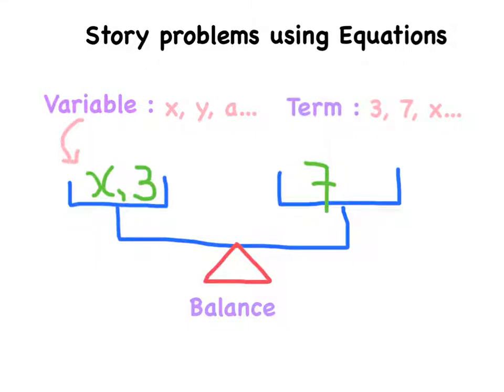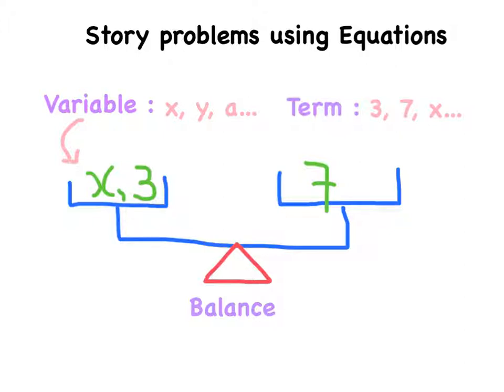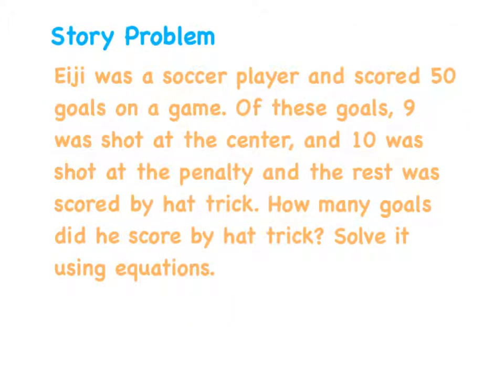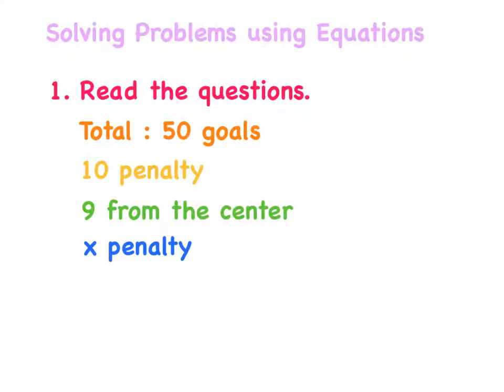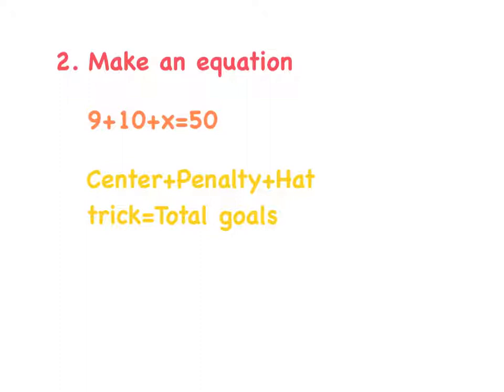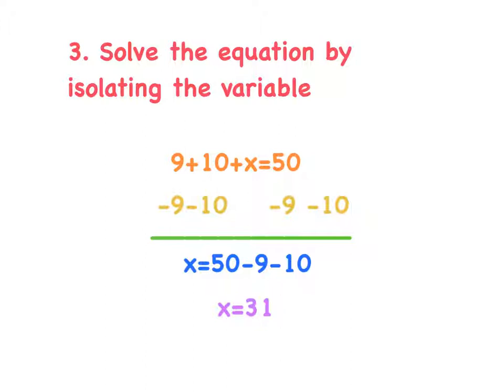Lucy and Victoria's Story Problems using equations